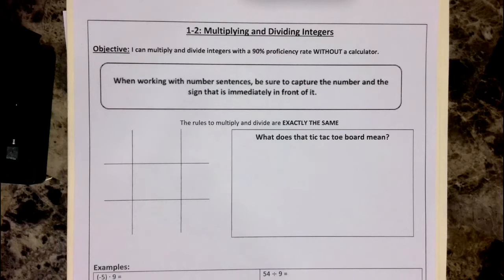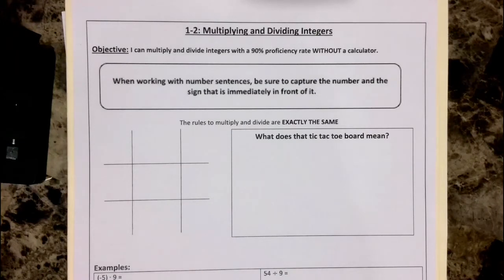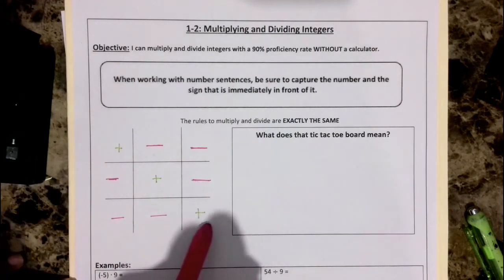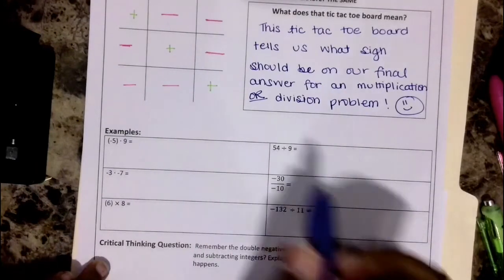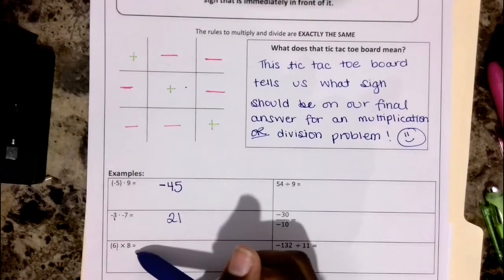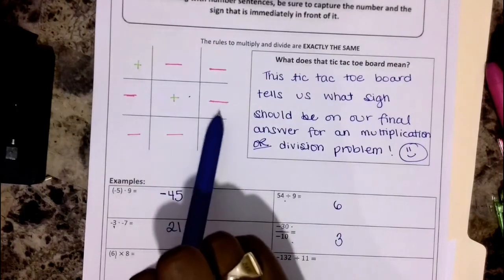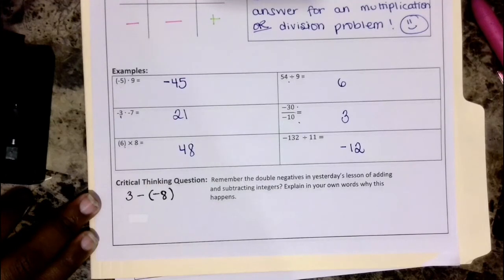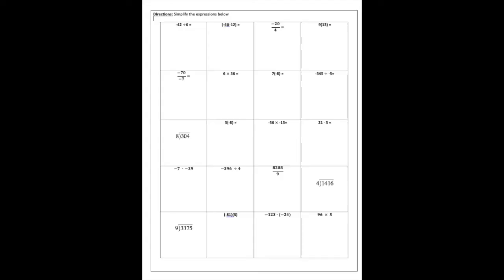Alg 1| Lesson 1- 2 Multiply and Divide Integers